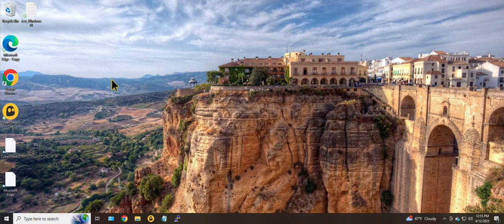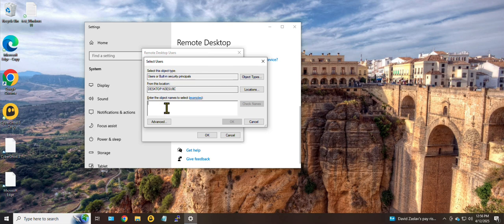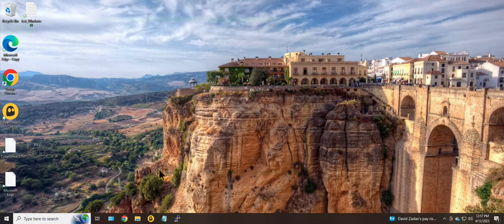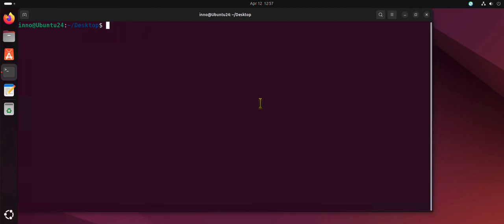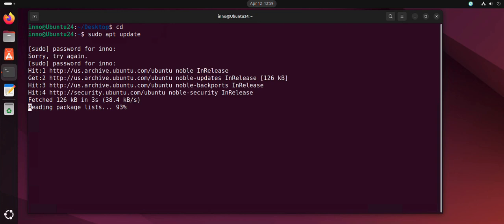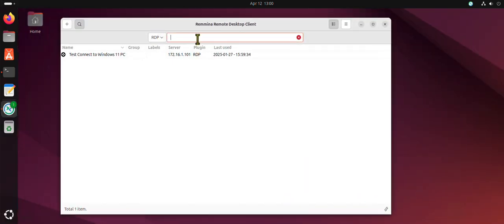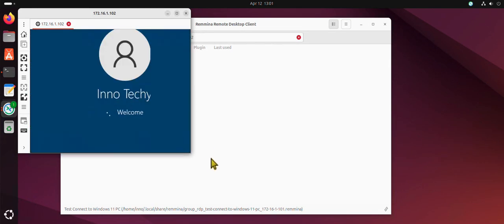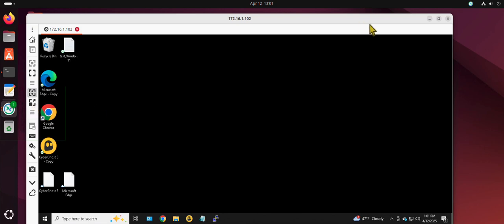Connect to Windows 10 PC from Ubuntu using RDP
Want to access and control your Windows 10 PC from Ubuntu Linux remotely? In this video, we'll show you a step-by-step guide on how to do just that! Whether you need to access files, run applications, or troubleshoot issues, we've got you covered. Learn how to set up remote desktop on your Ubuntu Linux device and connect to Windows 10 PC. This tutorial is perfect for those who need to work on multiple operating systems or want to access their Windows PC from a different location. So, let's get started and explore the world of remote desktop connections!